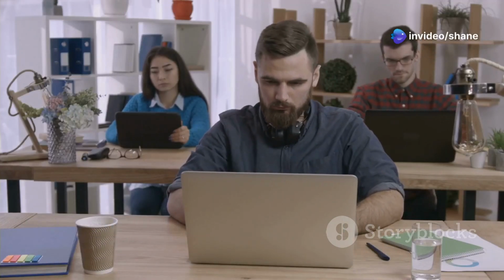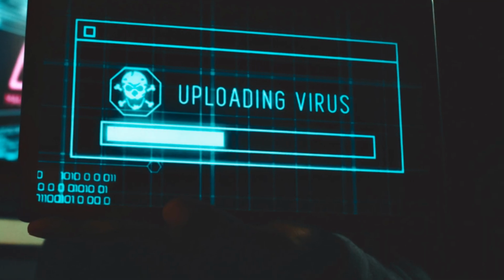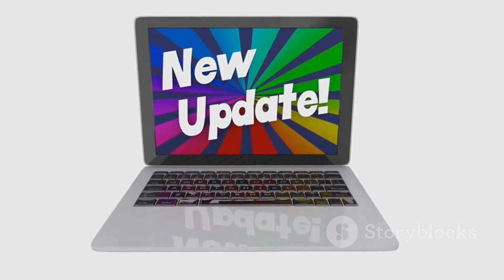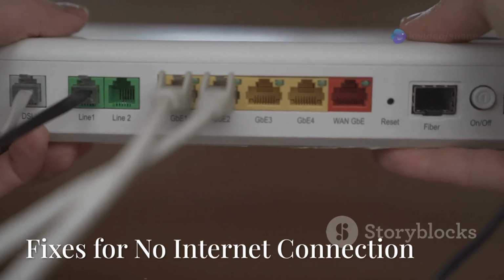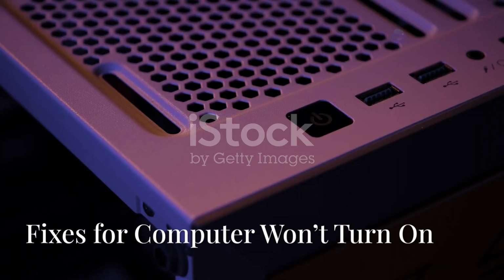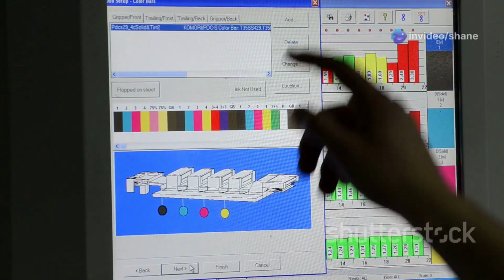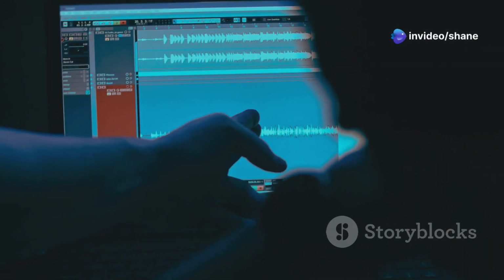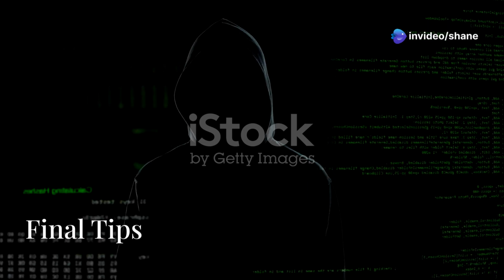Fixing Common Computer Problems